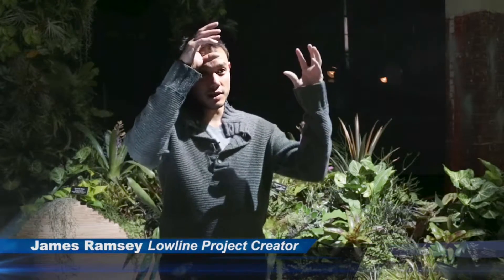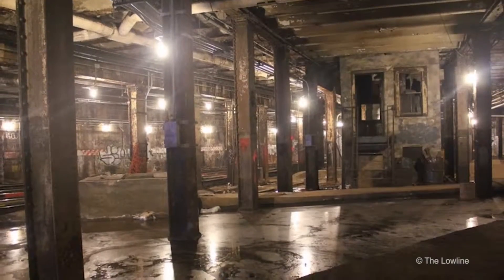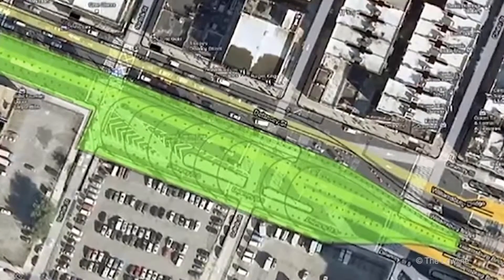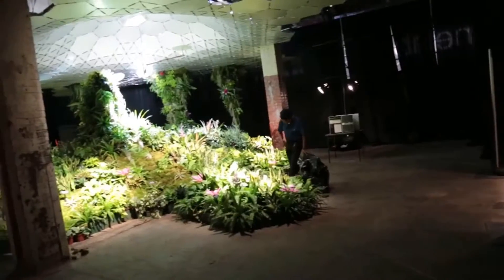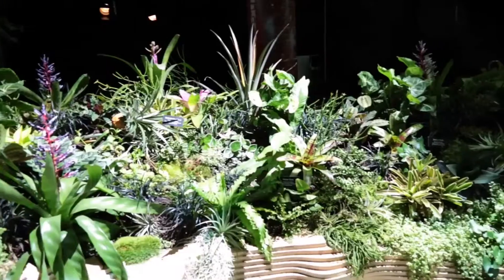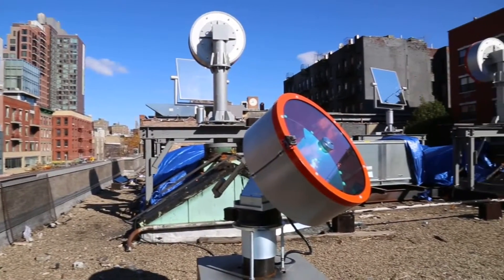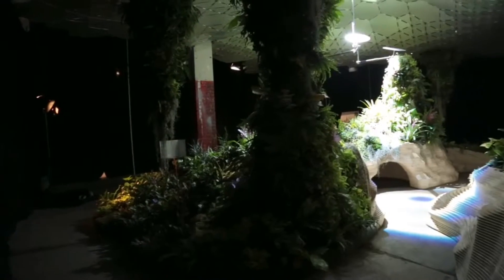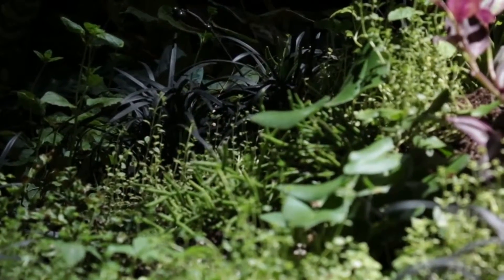Lowline - New York City's Underground Park | Corporate Travel Concierge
New York City's Underground Park the 'Lowline' Planned for 2021.

This garden paradise is set to be under New Yorkers' feet in the next five years.

Touted as the world's first underground park, the Lowline is set to be complete in an abandoned trolley station in the Lower East Side by 2021.

Since the city approved their plans in July, the park’s founders have steadily moved forward with the park, releasing the full text of their $83-million proposal to the public in September. The park will cover 60,000 (underground) square-feet in lower Manhattan, adjacent to the Delancey-Essex street subway station.